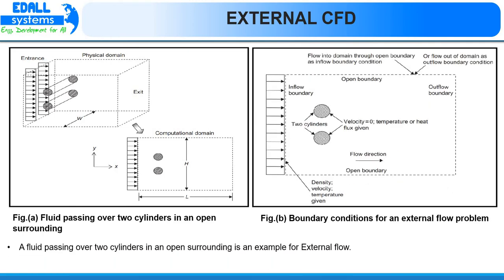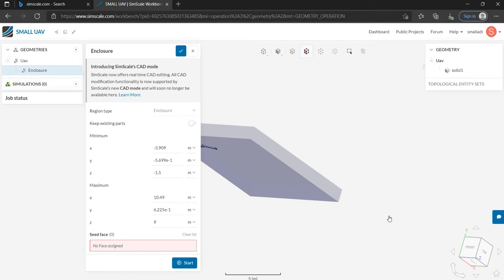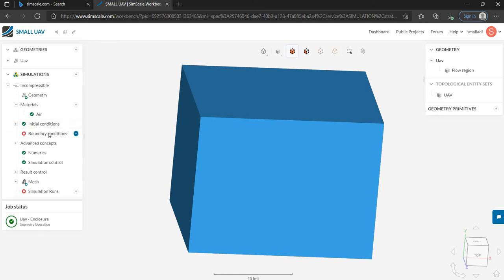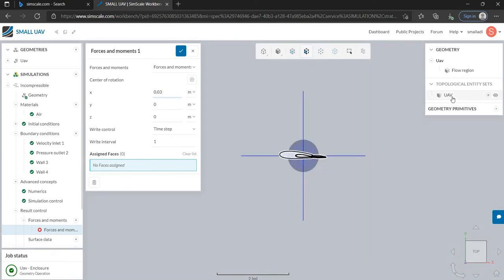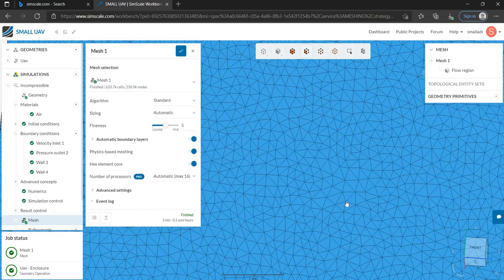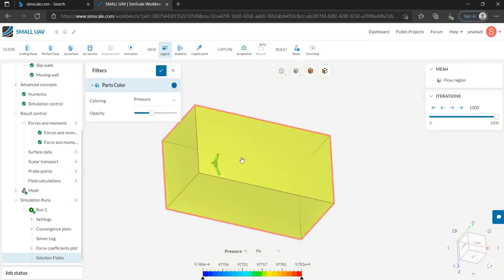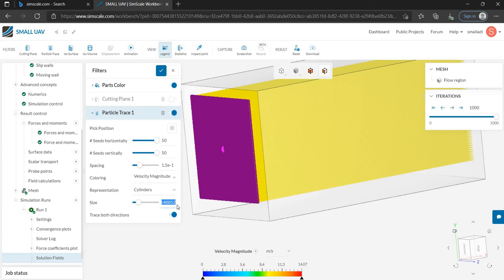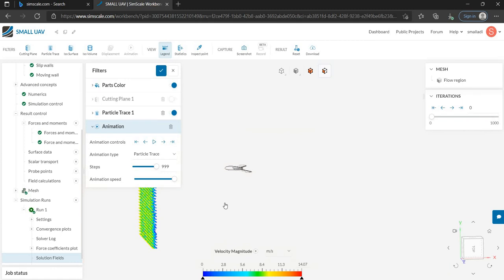2. CFD - Small UAV - External CFD Analysis